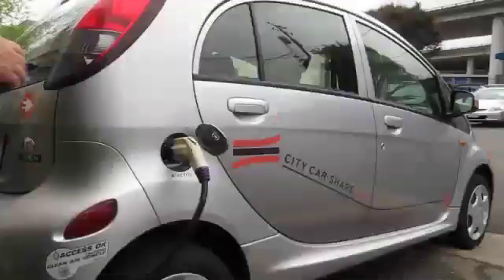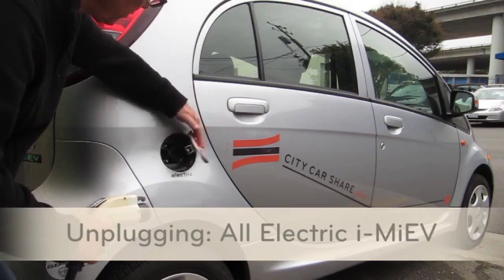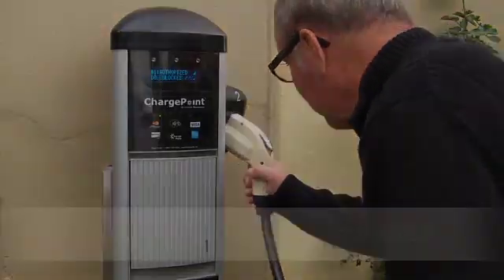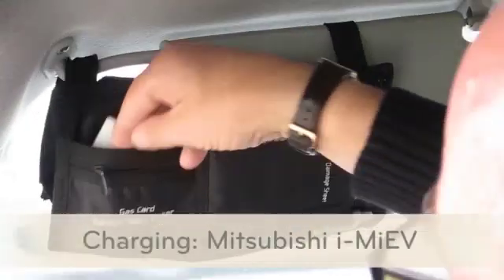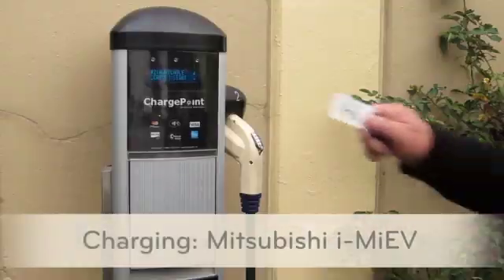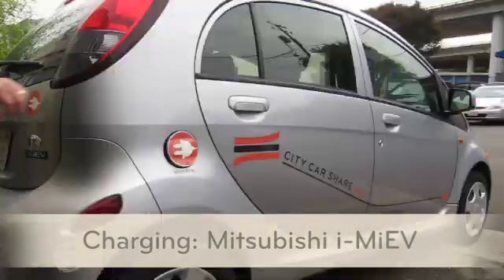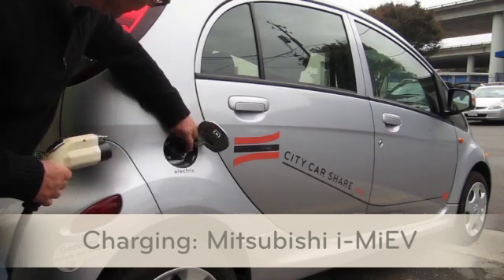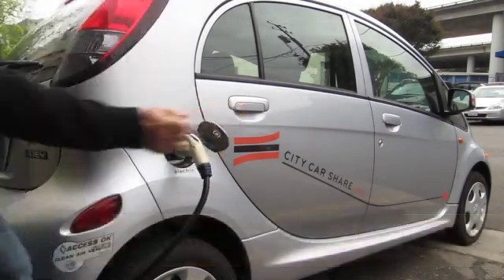All-Electric Mitsubishi iMiEV 2012 Plug in Video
Here's a short clip on how to plug in and unplug our all-battery Mitsubishi iMiEV Electric Vehicle from City CarShare.